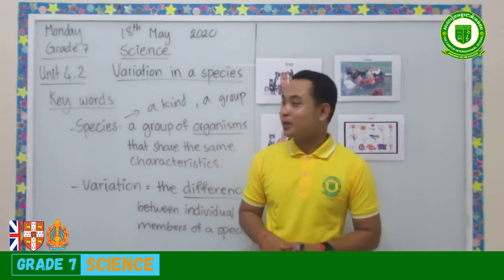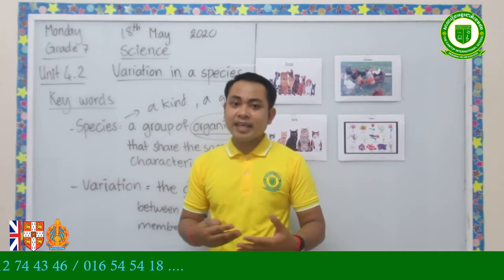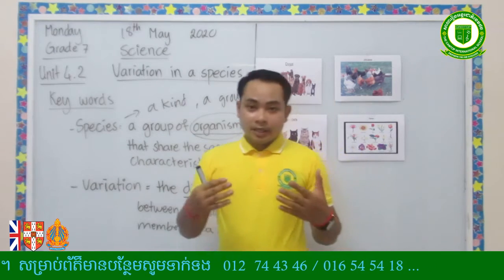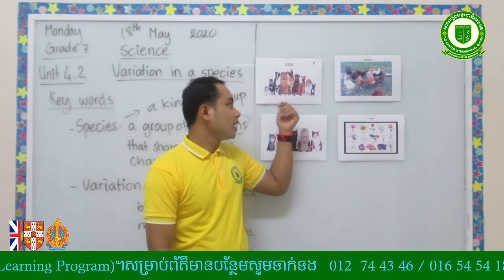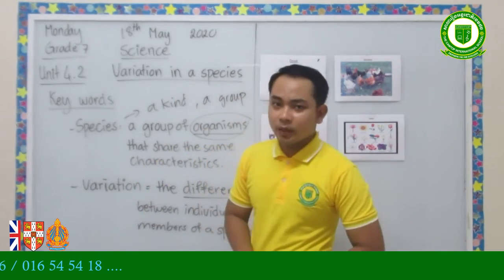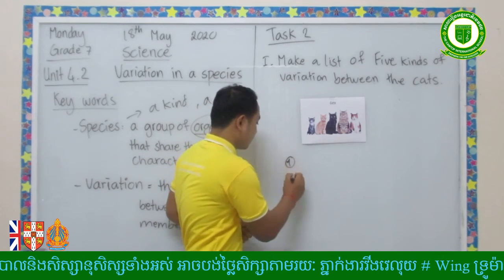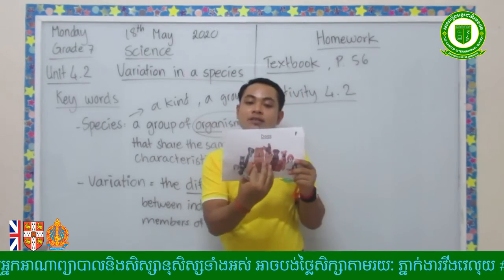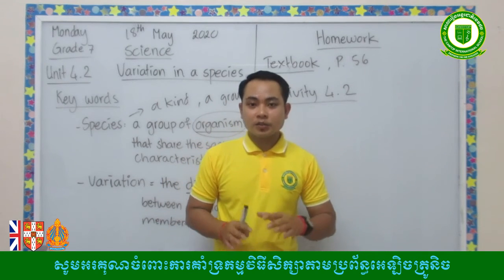Grade 7 Subject: Science Taught by: Mr. Sann Kosal